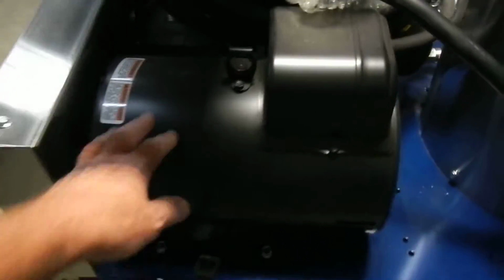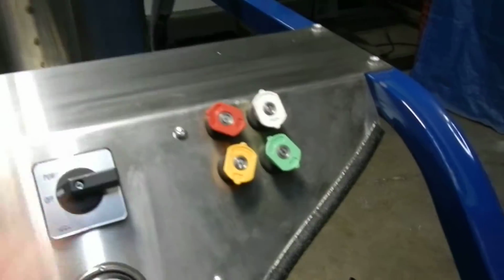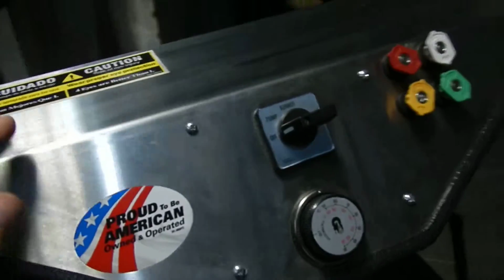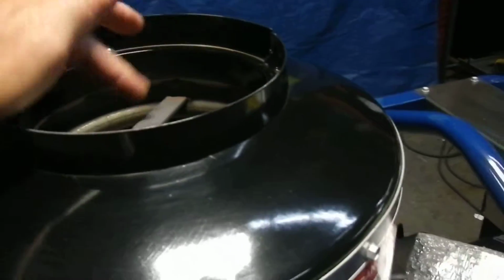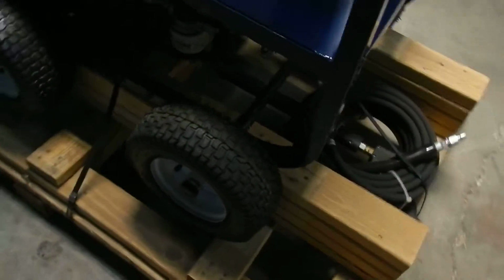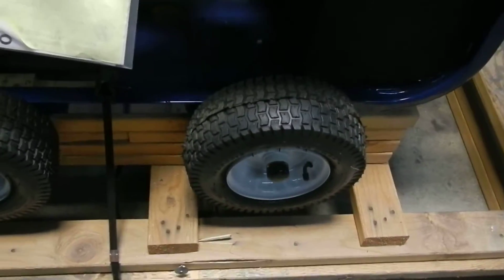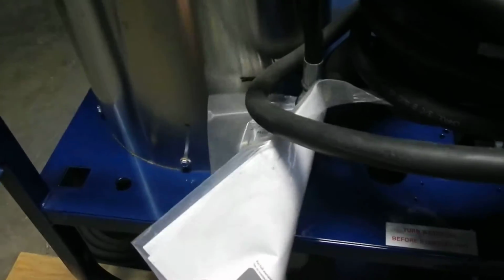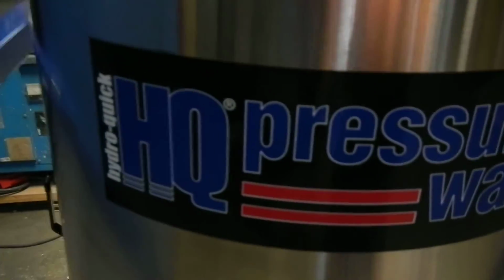Hydro Quick 3000 PSI Portable Hot Water Pressure Washer NB359